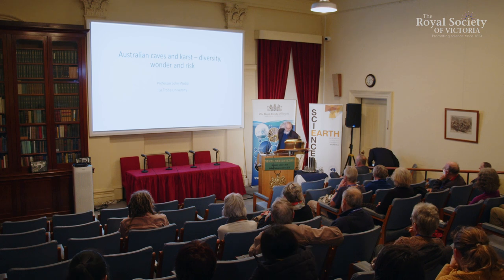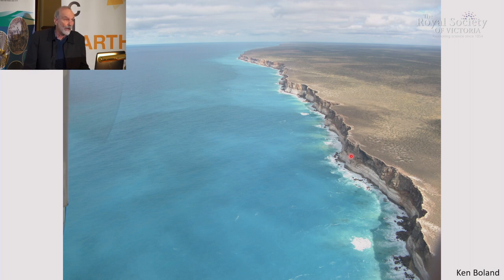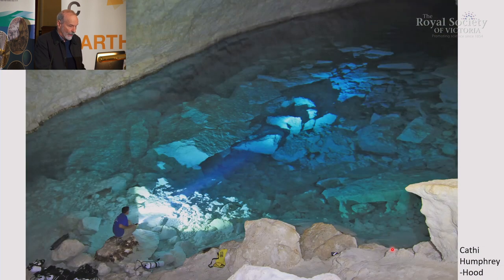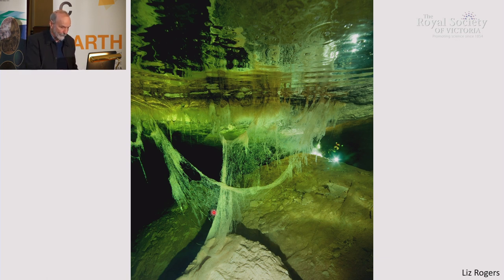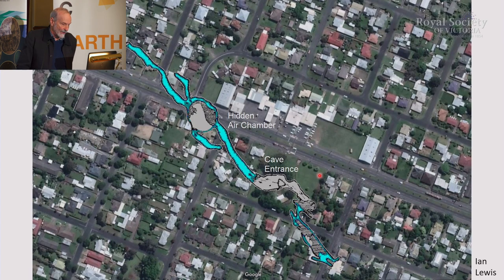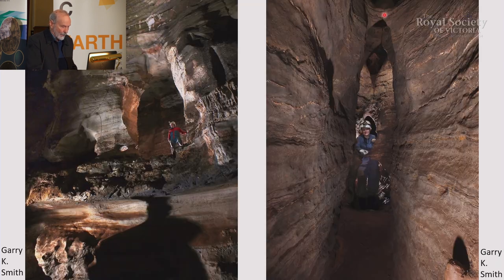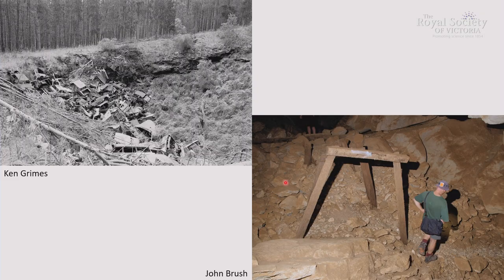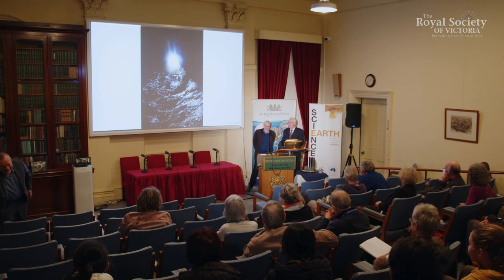Australian Caves: Diversity, Wonder and Risk (Full)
Australian caves are wonderful, both in terms of their visual impact and their scientific importance. They contain bat colonies that consume hundreds of kilograms of insects each night, a globally exceptional invertebrate fauna, vertebrate fossils that record animals and environments for at least the last 25 million years, and calcite speleothems that preserve detailed records of past climates.

And Australian caves have risks. There are inherent dangers in exploring caves, including cold, heat, falls and getting stuck, but there are very few accidents in Australian caves because organised trips must have an experienced leader and appropriate equipment. Some caves themselves have been at risk from overuse and threats like limestone quarries.

Australian caves are notable for their diversity (greater than any other area of equivalent size on Earth), which reflects variety in carbonate rock types, climate, vegetation and geological history. Australian karst has something for everyone, from the razor-sharp towers of north Queensland to the cold, deep shafts of southwest Tasmania, the carbonate dunes of southwest Western Australia, the clear cenote lakes of southeastern South Australia and the ancient reefs of northwest Western Australia.

Join geomorphologist Professor John Webb (La Trobe University), who will cover all these aspects and give examples from his own experience as a caver.